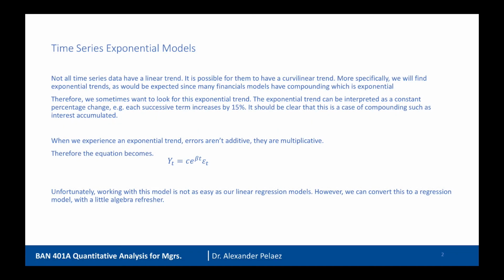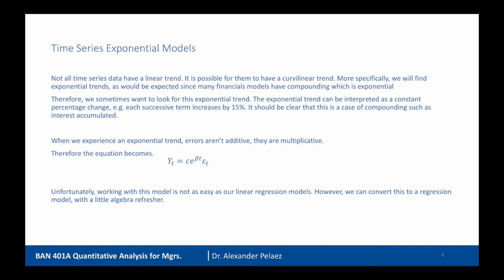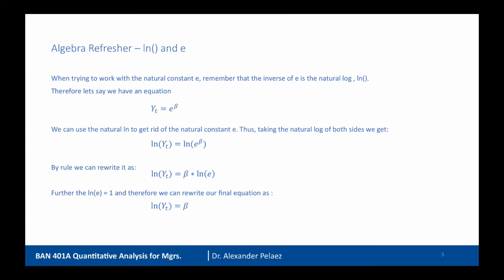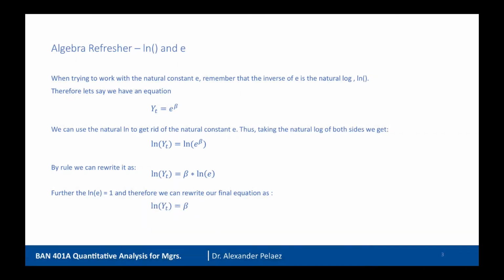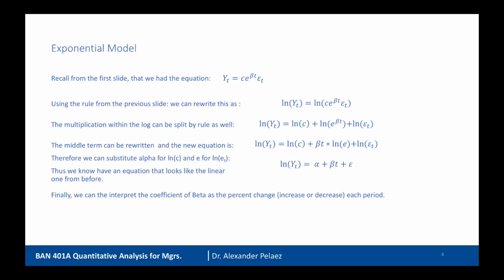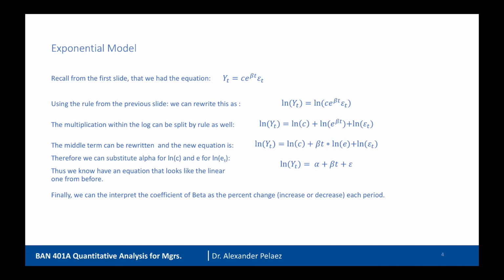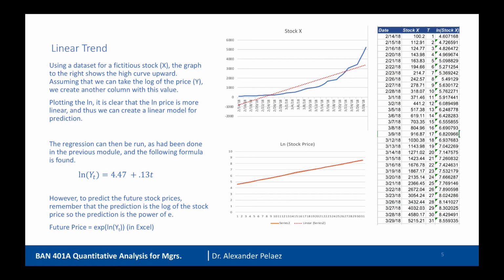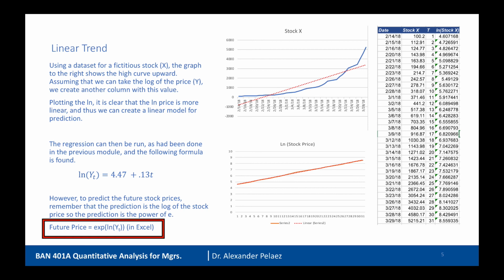BAN 401 Module 12_4 - Exponential Trend Analysis in Excel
This video explains exponential trends in Excel for  Time Series Data.